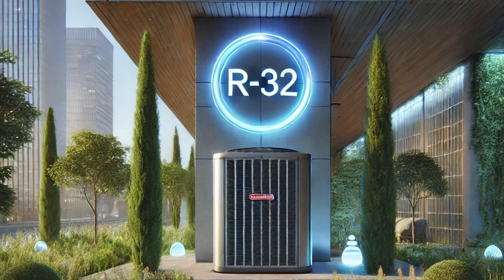"R-32 Central AC Units 2025: Goodman is Revolutionizing Cooling"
🌟 R-32 Central AC Units for 2025 | Goodman Leading the Way 🌟

Dive into the future of air conditioning as we explore the revolutionary R-32 refrigerant and its impact on central AC units. In this video, discover how Goodman and Daikin are setting new standards for energy efficiency and environmental responsibility with their cutting-edge R-32 AC units.

🔥 Key Highlights:
✔️ What makes R-32 the refrigerant of the future?
✔️ Why Goodman and Daikin are leading the charge.
✔️ Benefits for homeowners and contractors in 2025 and beyond.
✔️ Brainstorming the future of HVAC technology.

Whether you're a homeowner looking to upgrade or a contractor staying ahead of the curve, this video is packed with insights you can’t miss!

📢 Got questions or thoughts? Leave them in the comments below—we’d love to hear from you!